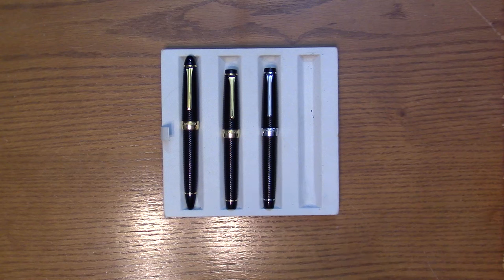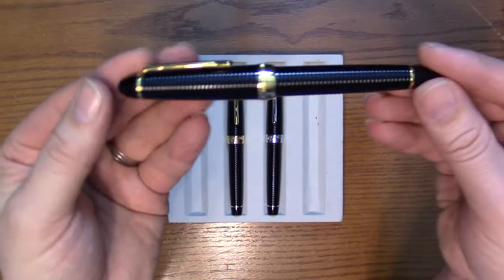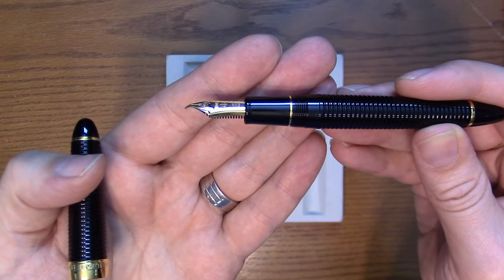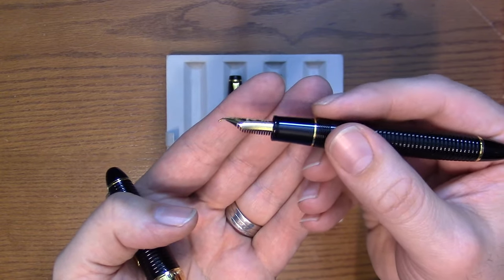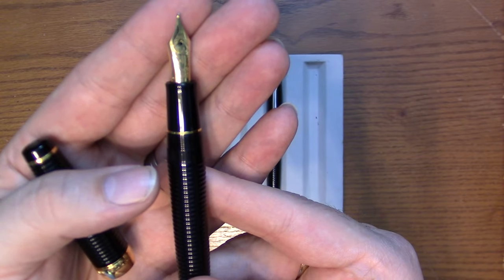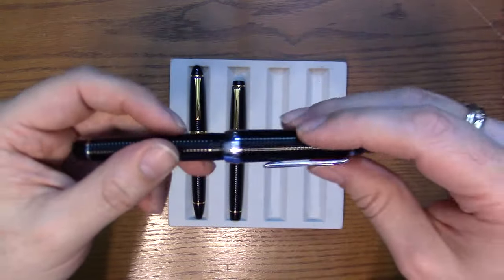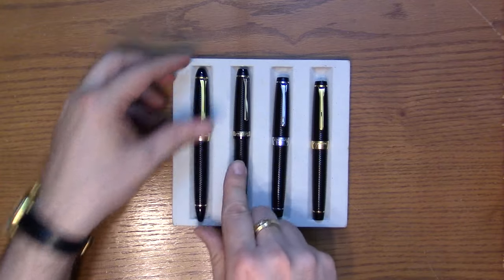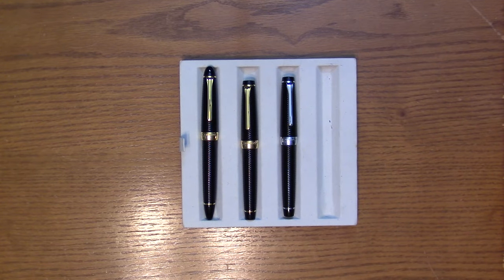Sailor Ribbed Pens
The Sailor Bespoke Ribbed Pens!